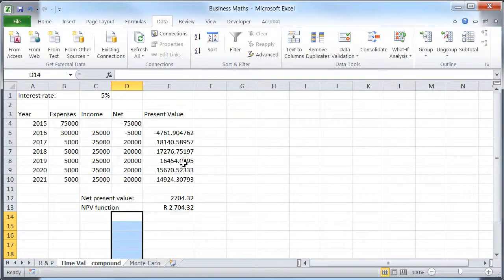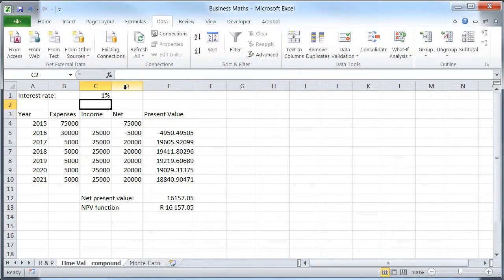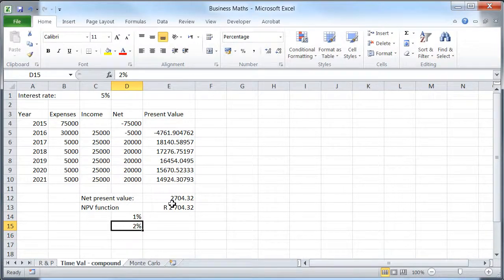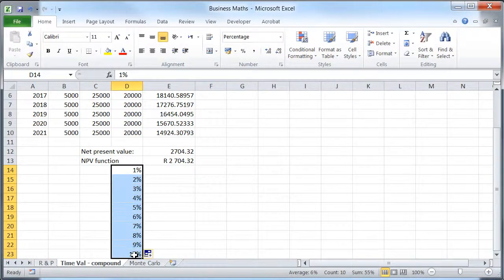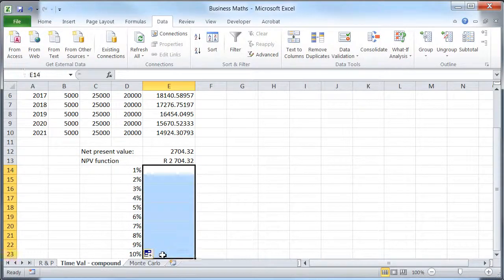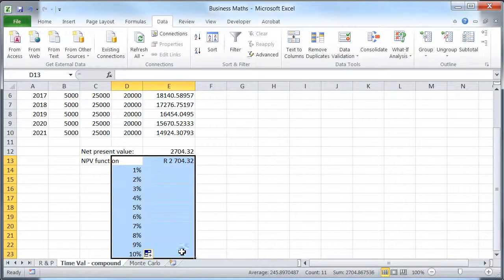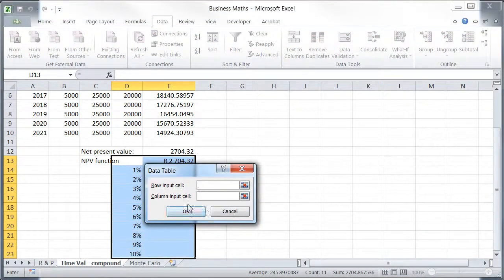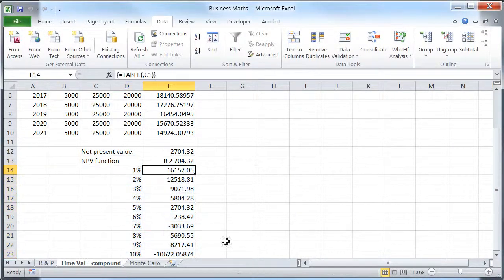What If Analysis in Excel